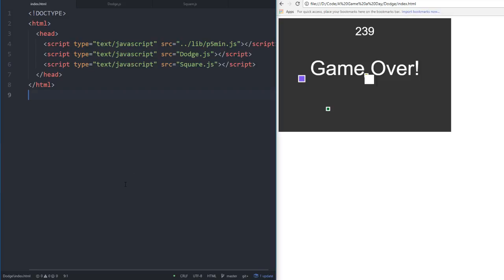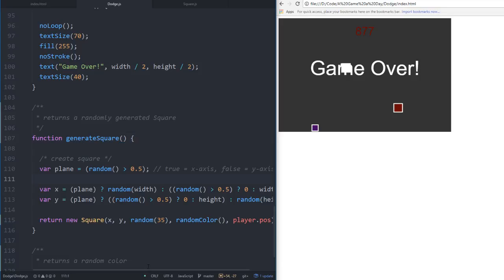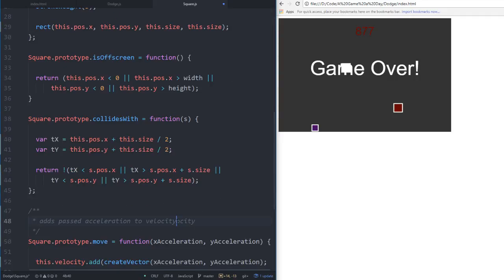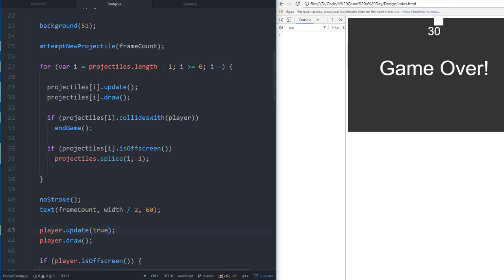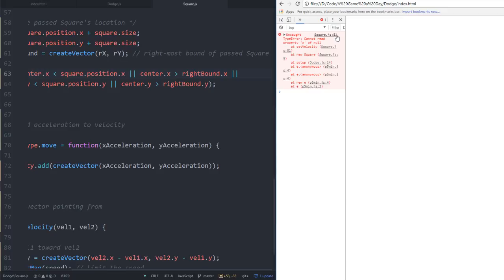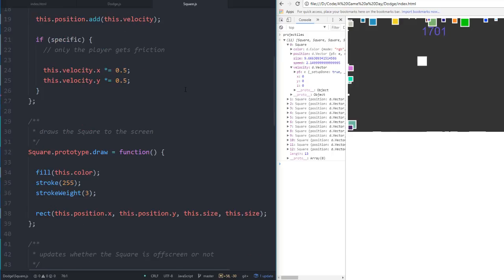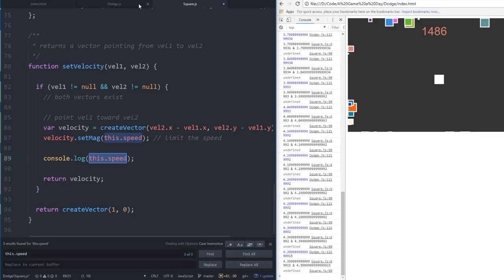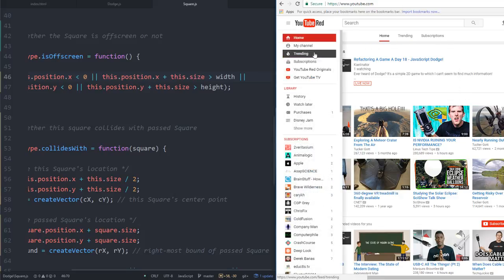Refactoring A Game A Day 18 - JavaScript Dodge!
Ever heard of Dodge? It's a simple 2D game to which I can't seem to find much information!

Welcome to "Refactoring A Game A Day" (RAGAD)! The idea is that I will try my best to explain my old games that were coded in JavaScript using p5 every night! My source code is all made available, and I recommend you to build off of what I've coded!